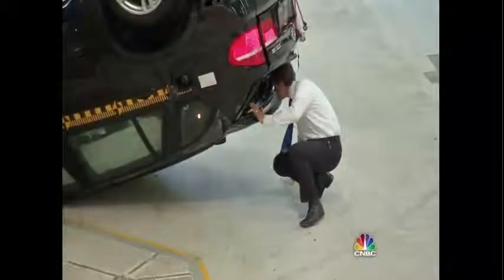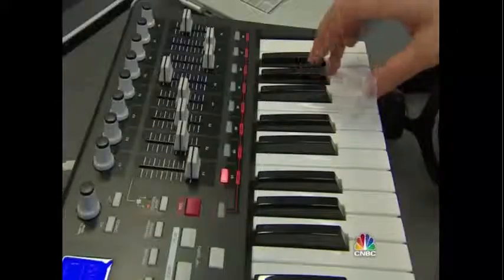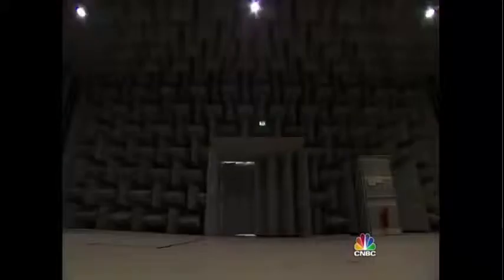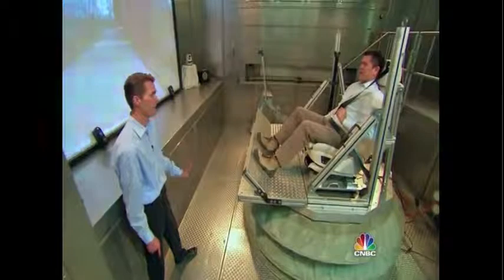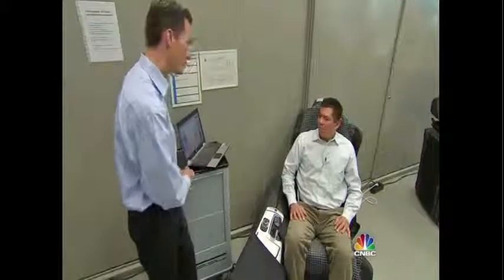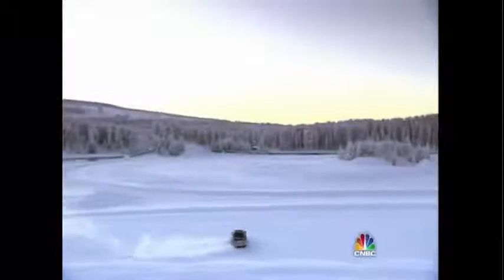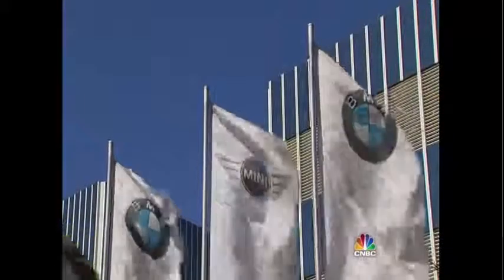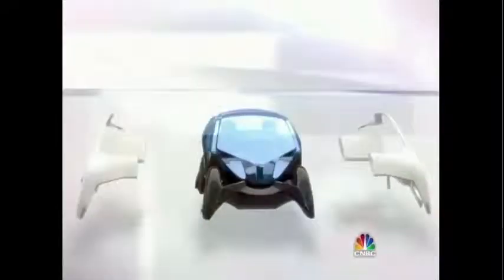XSENSOR Tech & BMW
XSENSOR's Technology was featured in a special report done by CNBC on BMW